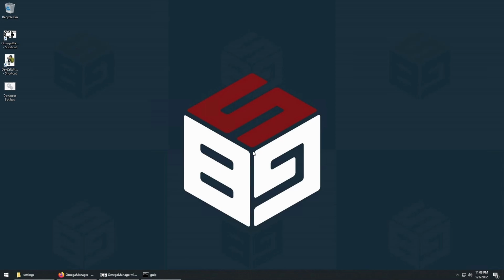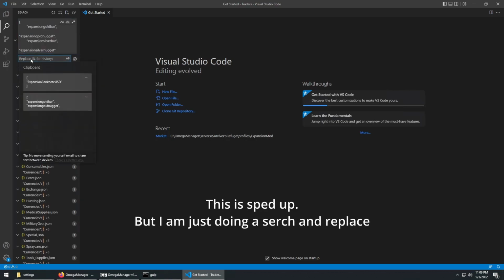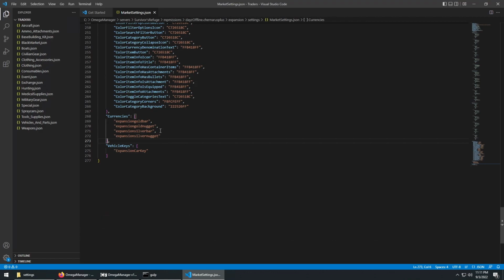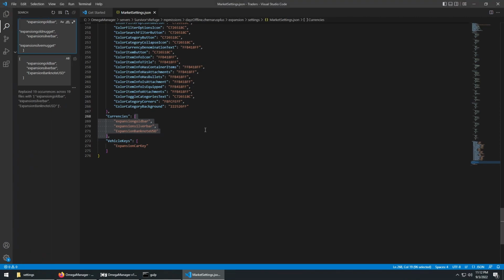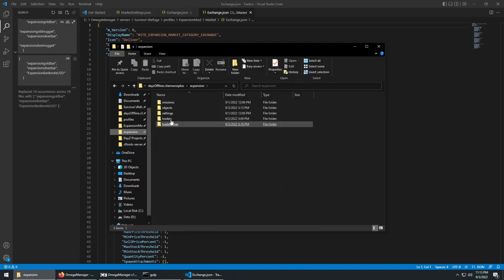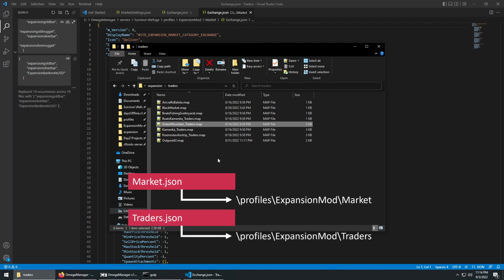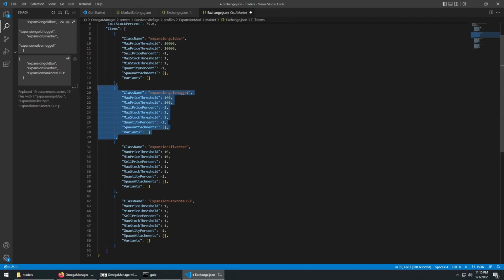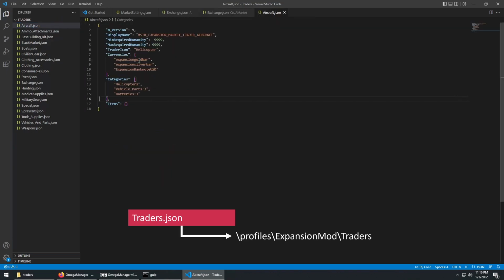DayZ Server Hosting - E9: Change Currency and Using Exchange for Expansion Traders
UPDATE FOR EXPANSION 9/6: The Expansion team has updated how the Exchange works. Only your Market.json file that you wish to have be your exhange file, you would need to make the applicable category.

Update to my currency tutorial. It goes over how to swap the default gold and silver for the alternate currencies now included with Expansion Market.

I also go over a few different ways to use the Exchange options. (hint: you don't need them if you are only using one type of currency)